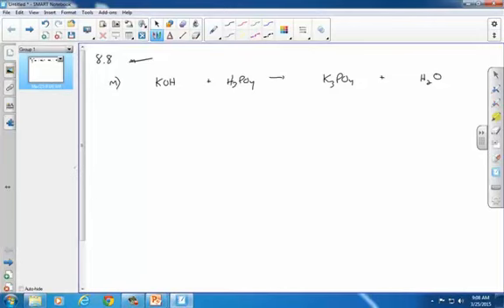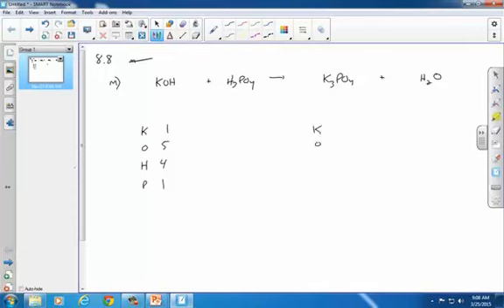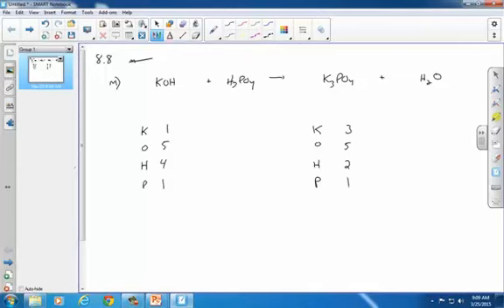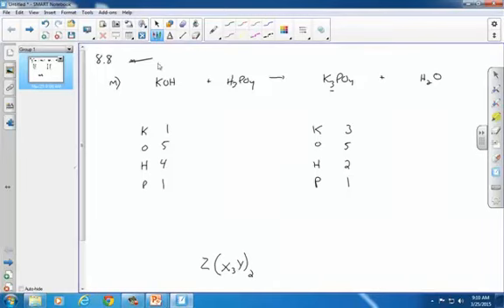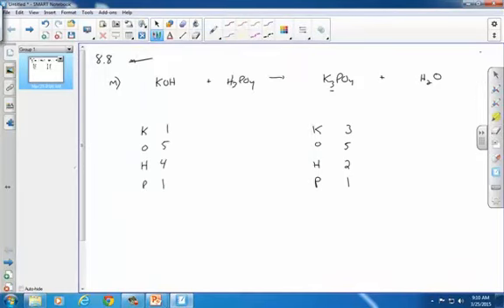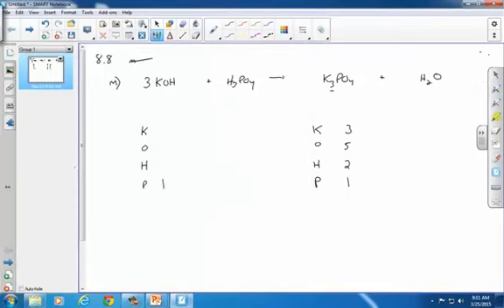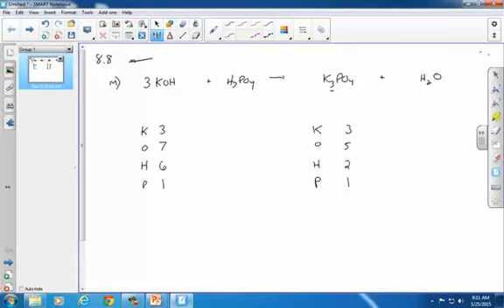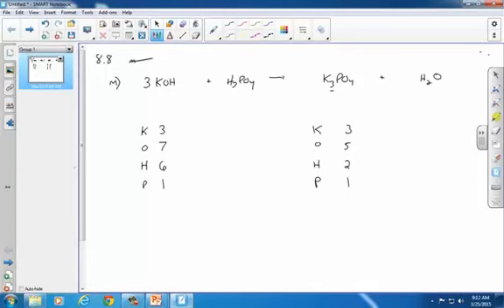Problem 8.8 m) balancing chemical equations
Atoms First 2nd edition problem 8.8 m) explained